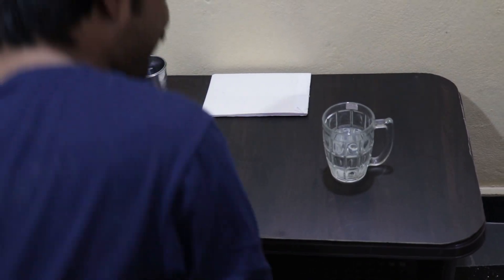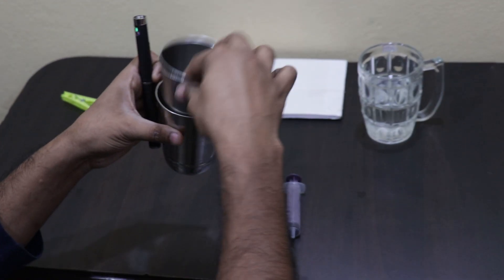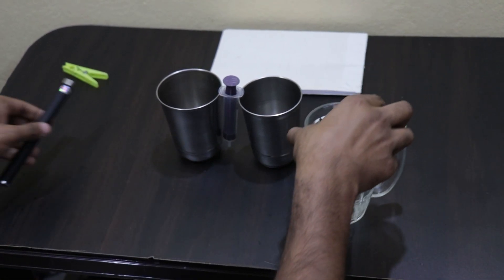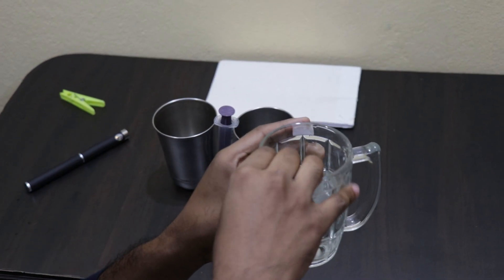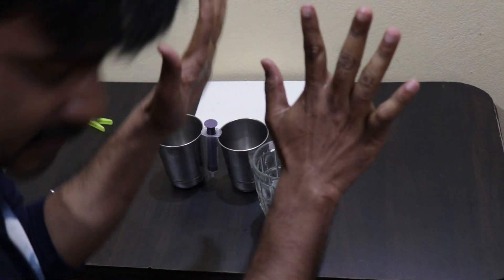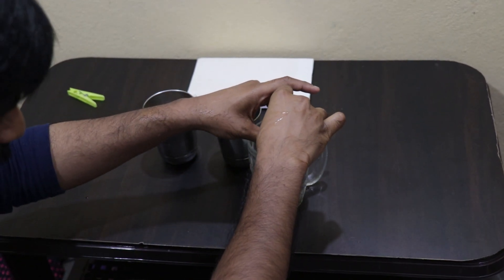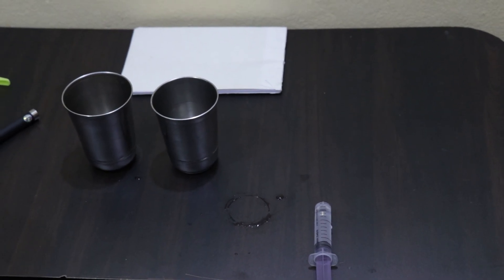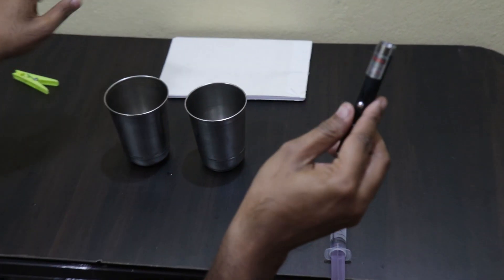చేతిలో ఉన్న క్రిములు ఎలా ఉంటాయో తెలుసా | Check Bacteria In Your Hands Use Simple Tricks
చేతిలో ఉన్న క్రిములు ఎలా ఉంటాయో తెలుసా

కావలసిన Items

1 . 10 ML Injection

2 . 1 Point Light { Laser Light }

3 . Support Clips

4 . 2 Water Glasses { For Support }

Note : ఇది మీరు ఎక్కడైనా చెయ్యొచ్చు